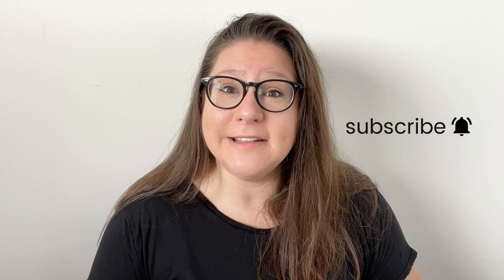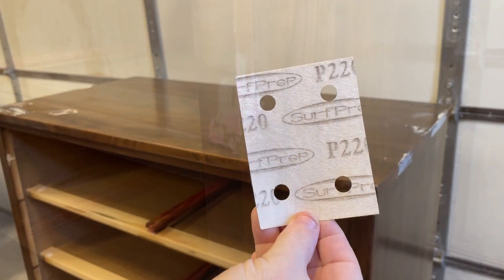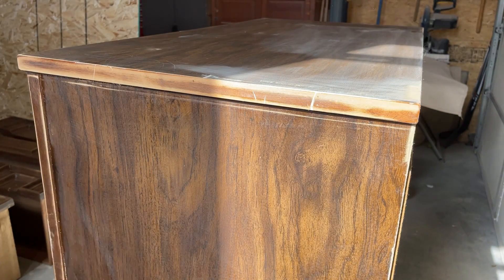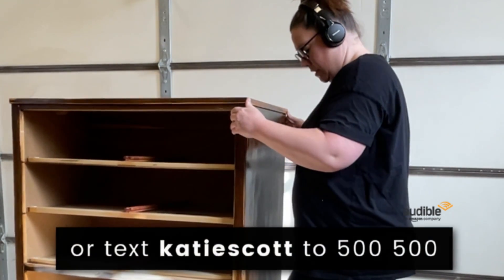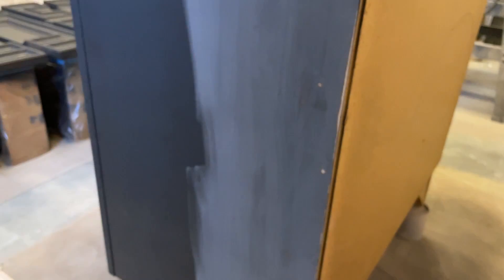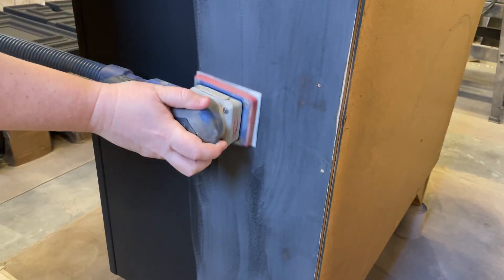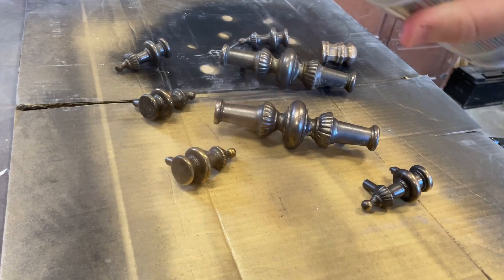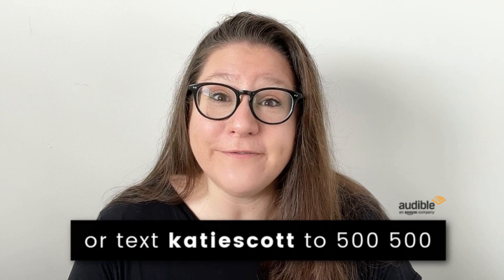Modern Bohemian Inspired Furniture Makeover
These chunky, dark 1970’s dressers can seem pretty hopeless, but I think that all of the texture and bold shapes that they offer fit perfectly into any modern bohemian style space. This facebook marketplace dresser is getting a serious but simple makeover with some rich black chalk paint to bring it into 2021’s home decor trends.

Used in this video:
+ TSP Alternative Cleaner
+ DAP Wood Pro-X Filler
+ Surf Prep 220, 320, 400 grit sandpapers
+ Surf Prep 1/2” Foam Pad
+ Honeywell Respirator with P100L Filters
+ Scotch Pre-Taped Plastic
+ Gravity Fed HVLP Pneumatic Spray Gun
+ House & Canvas Chalk Paint in “Shadow”
+ House & Canvas Matte Finish Varnish
+ Rustoleum Metallics Spray Paints in Brown & Antique Brass

IMPORTANT: You watching these videos supports my small home business. I am grateful for each and every one of you! Please always read and follow individual product usage and safety recommendations.